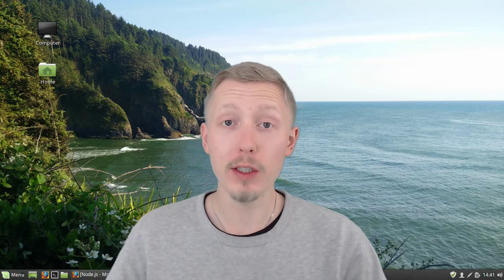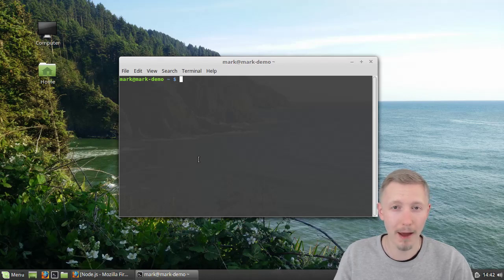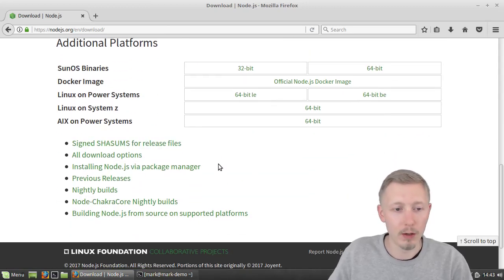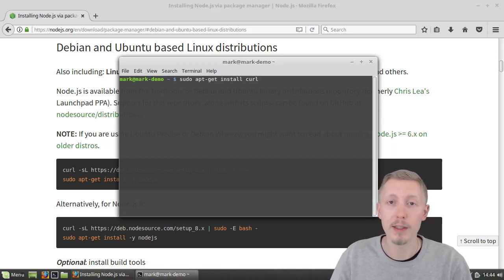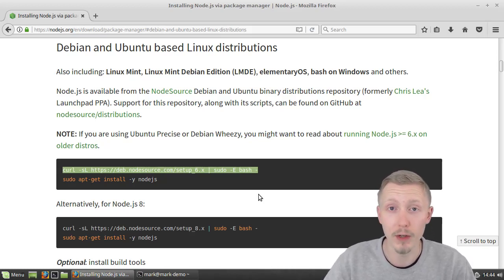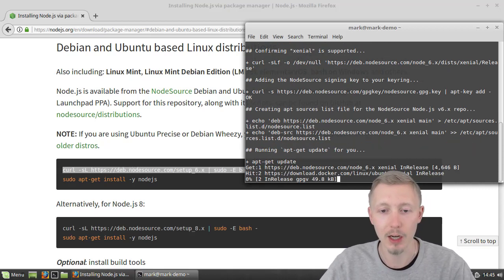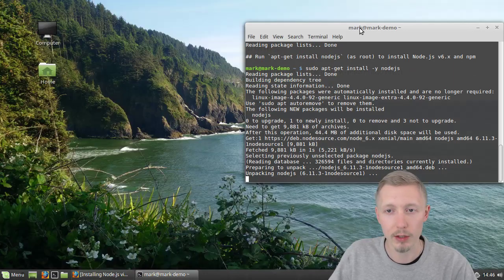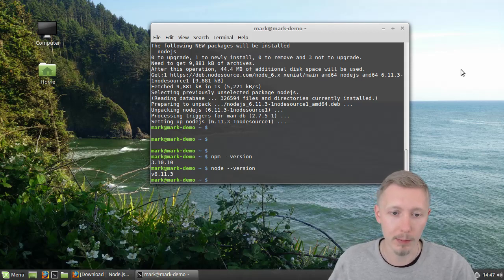How to install Node JS v6 on Linux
Step by step tutorial on installing Node.JS v6 on Ubuntu or Linux Mint.

FIND LONDON APP DEVELOPER  ELSEWHERE

LONDON APP DEVELOPER

Programming tutorials for developers.